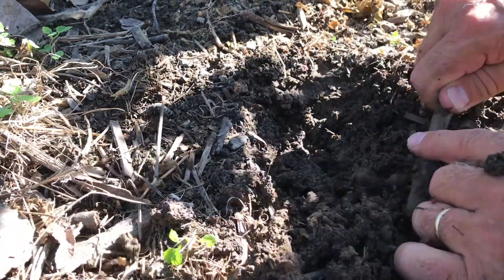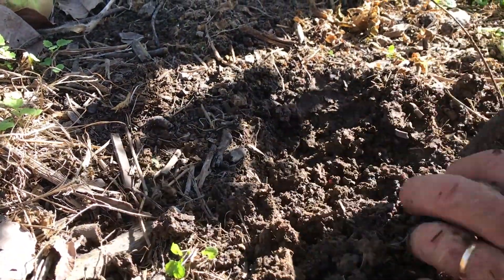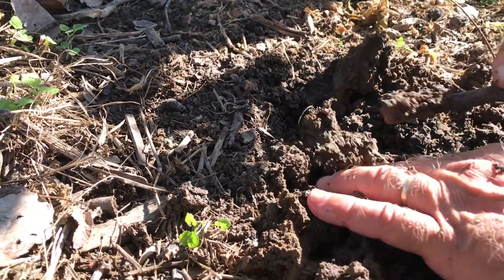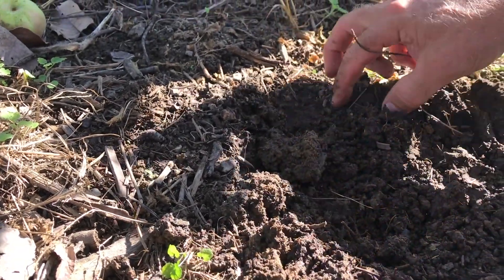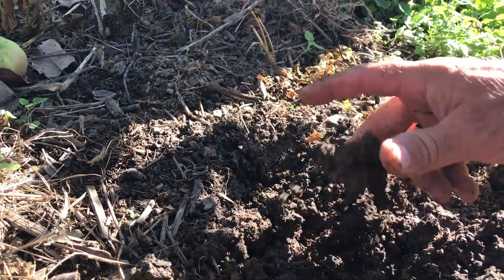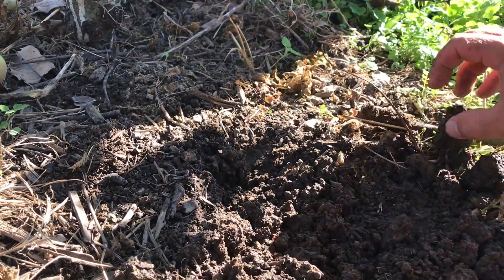Results of AEA's Regenerative Soil Health Program on Orchard Crops with Andy Lynd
In this short video, Andy Lynd describes the results of the Regenerative Soil Health Program on his apple orchard. The Regenerative Soil Health Program, also known as our fall soil primer, is our foundational soil-building system. Farmers who apply this program report increased soil health and earthworm activity, decreased inputs, and increased yields.

At AEA, we believe that supporting healthy biology is the cornerstone of a successful and profitable farming operation. To learn more about AEA and regenerative agriculture,